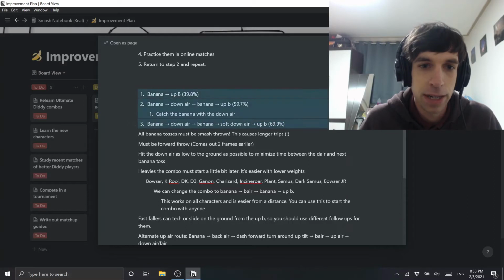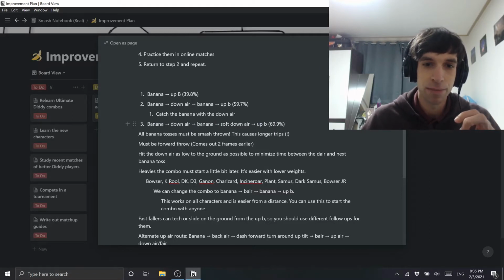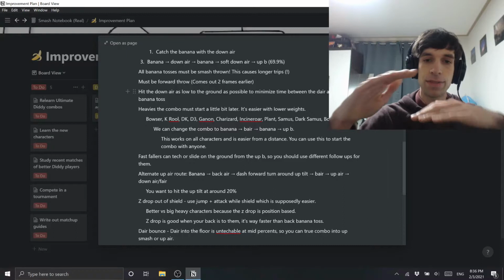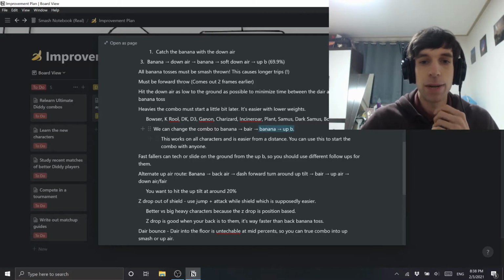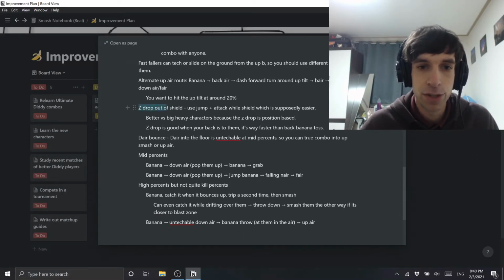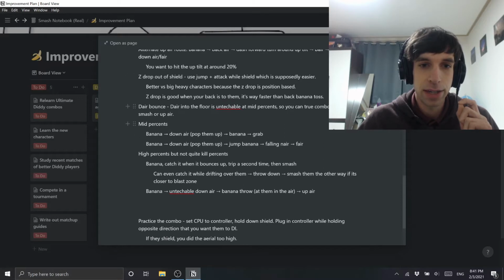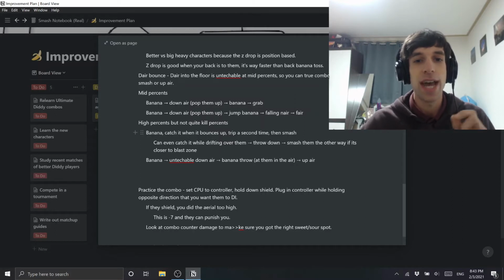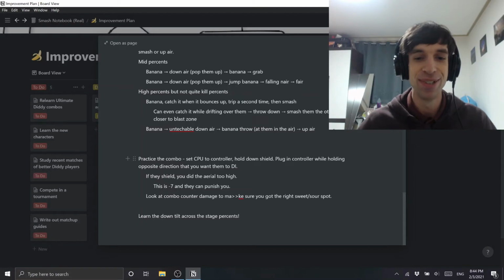Learning Diddy Kong Combos (99% Rust)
I begin my journey to de-rust my Diddy by learning some optimal Diddy Kong combos. After a short couple days of practice, I enter my first tournament since February 2020!

After a year long hiatus from playing and keeping up with Smash, I have to learn this game all over again. Join me and follow along on my quest to return to peak performance in the Derusting Diddy series in which I will provide an in depth look into everything that I'm doing in order to de-rust. Every two weeks I will enter an online tournament to check my progress (IRL tourneys soon I hope!) and update you all on the journey.

Intro: 0:00
Optimal Combo Notes: 1:00
Practicing Combos: 13:00
Tournament: 13:47
Closing Thoughts: 21:30